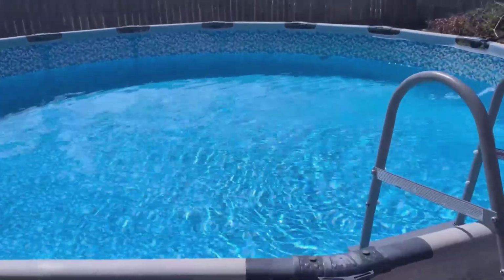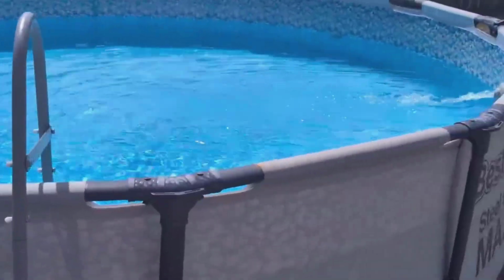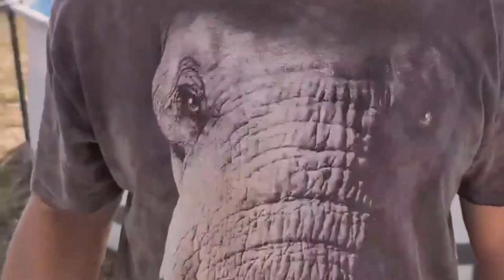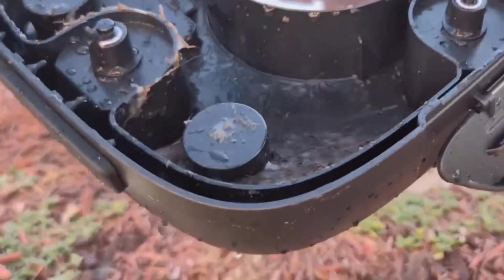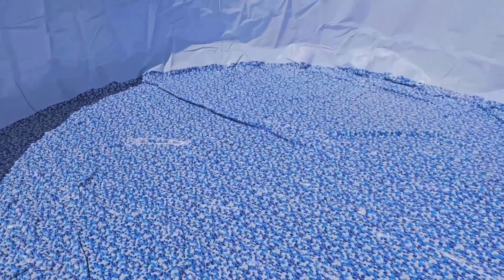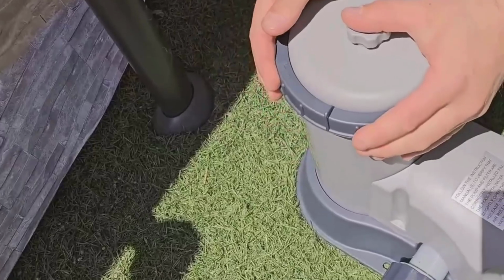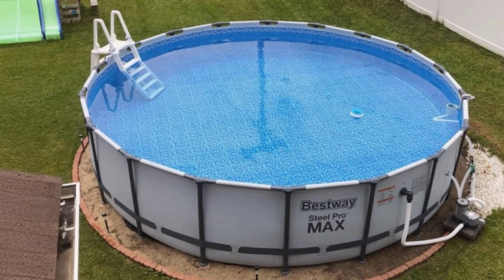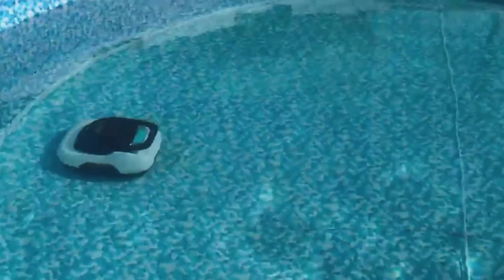Bestway Steel Pro MAX 15' x 42" Ground Swimming Pool - Review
Bestway Steel Pro MAX 15' x 42" Ground Swimming Pool:
Check Price (Amazon)

- I’m the Bestway Steel Pro MAX Above Ground Swimming Pool, a sturdy 15-foot round design that stands 42 inches tall, perfect for family fun in your backyard. I feature a vibrant color-changing liner that shifts hues to match your mood, plus built-in 7-color LED lights that illuminate evenings with a magical glow. Constructed with durable steel framing, I promise easy assembly and reliable performance for endless summer memories. With my sleek, family-friendly setup, I help turn ordinary days into refreshing adventures. (348 characters)

- Bestway Steel Pro MAX Above Ground Swimming Pool (15' x 42") | Round Outdoor Backyard Family Pool with Color-Changing Pool Liner | Features 7-Color LED Lights:
Product highlights:
+ MAKE YOUR BACKYARD THE PLACE TO BE: Light up your summer with your very own family pool in your backyard! The Bestway Steel Pro MAX Above Ground Pool Set promises flashing fun with an industry-first, color-changing and semi-transparent pool liner.
+ SHOW OFF YOUR POOL: The see-through liner and included LED light shines bright! With 7 colors, 8 modes, 3 speeds and 5 brightness levels, the light feature is completely customized! An included remote control makes it easy to cycle through the modes.
+ BUILT TO LAST: The durable pool frame is constructed with corrosion-resistant steel to ensure stability and longevity. The ClickConnect System of frame connectors makes setting the pool up a breeze, with no additional tools or accessories needed.
+ ENJOY FOR MANY SUMMERS: The DuraPlus liner is an ultra-durable 3-layer material reinforced for strength and puncture-resistance. DuraPlus is 15% more tear resistant, 33% more stretch resistant and 83% more puncture resistant than standard PVC.
+ INCLUDES ALL YOU NEED: This above ground pool set also comes with a filter pump, ladder and pool cover. With no tools required and a built-in flow control valve for drainage, set up and take down for off-season storage is a breeze